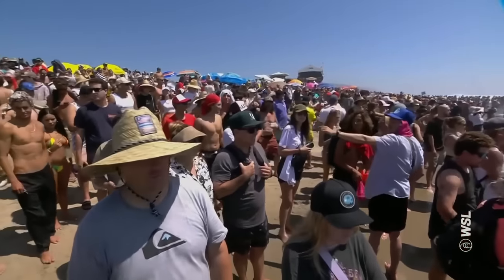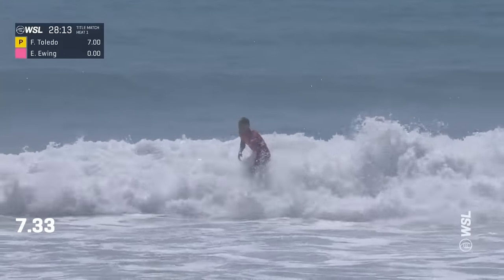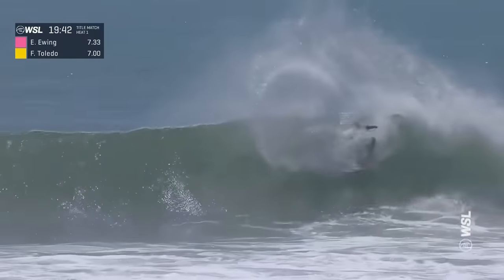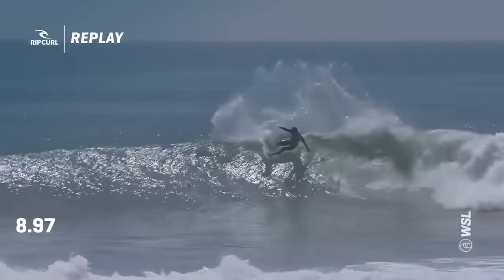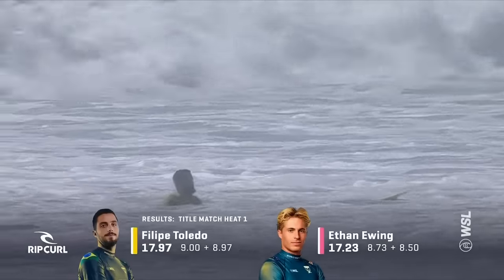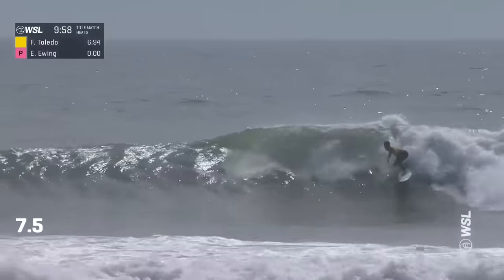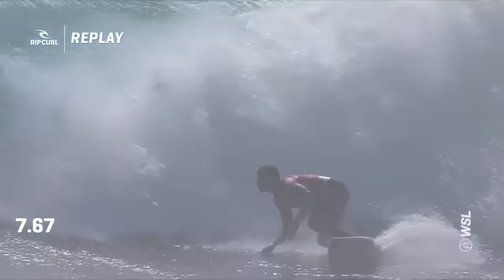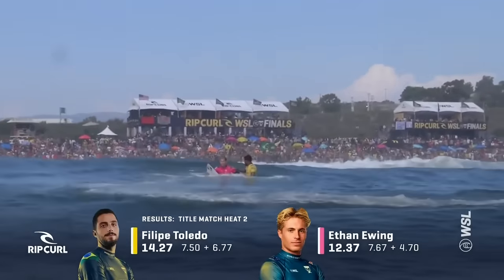Filipe Toledo vs Ethan Ewing | Rip Curl WSL Finals 2023 - Championship Heats Replay